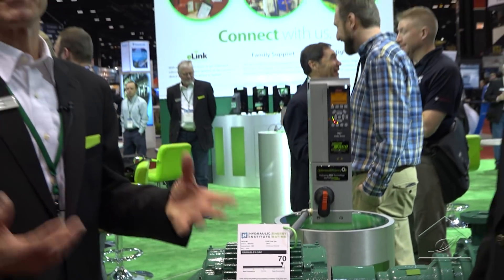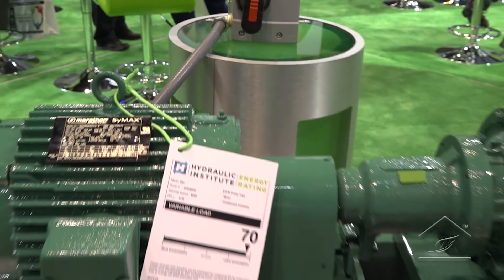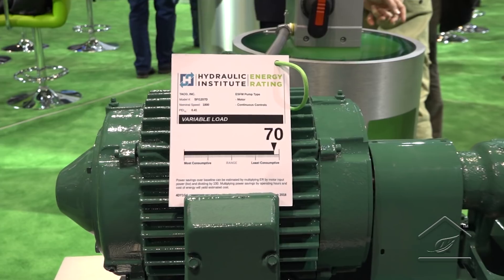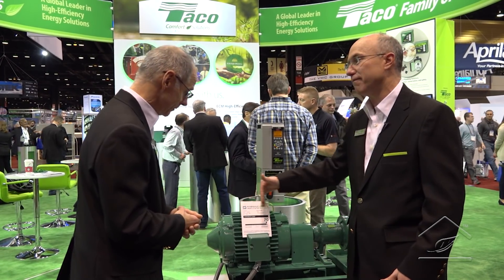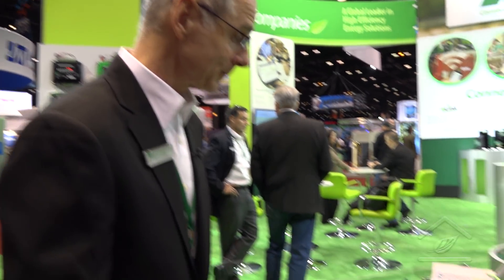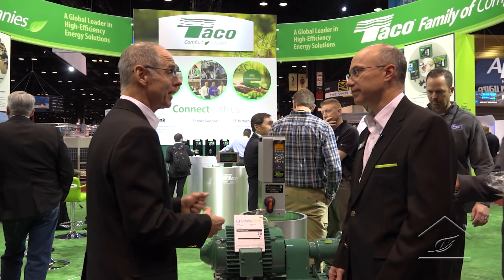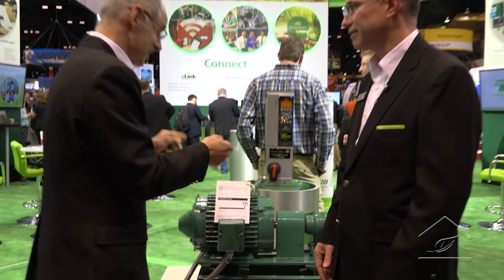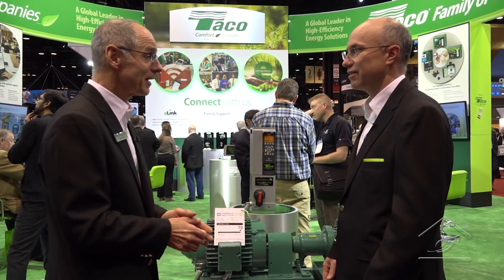AHR 2018 - Interview with Mark Chaffee, Taco VP Governmental Relations & Sustainability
Over the past several years, the U.S. Department of Energy has moved towards regulating commercial pumps and residential circulators. Taco is leading the way in developing high-efficiency solutions that meet or exceed the DOE’s new requirements – Join Dave Sweet and Taco’s Mark Chaffee for a robust conversation about these changes and what it all means for the industry. You won’t want to miss it!